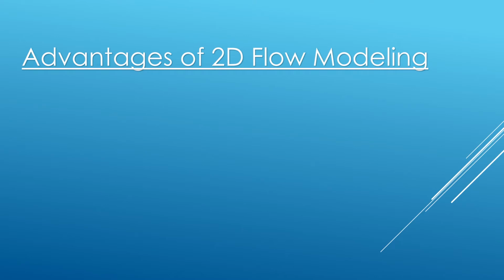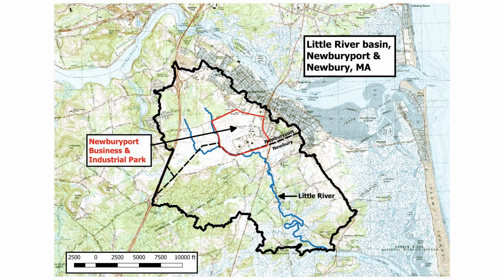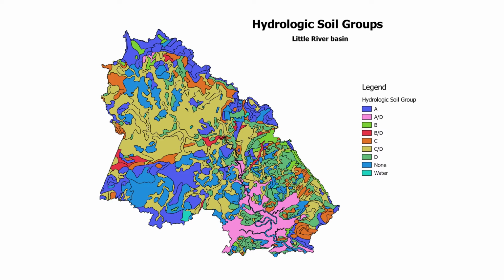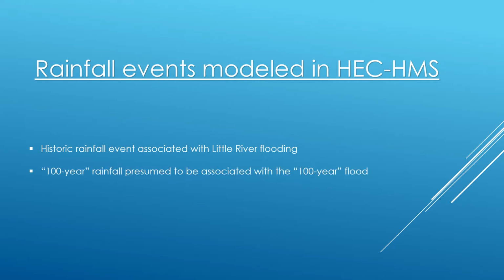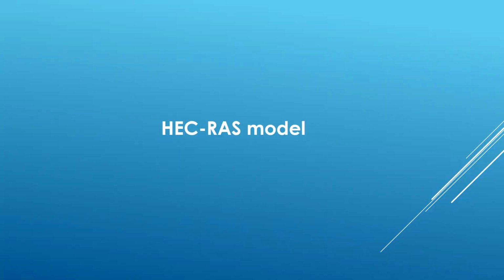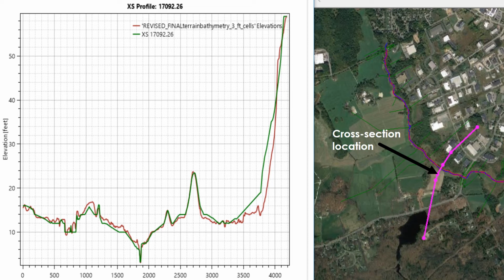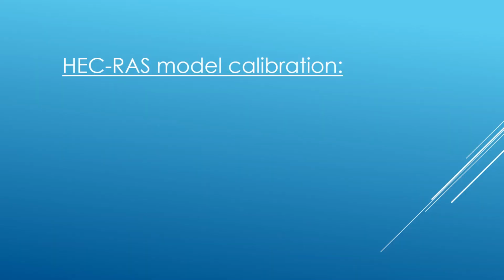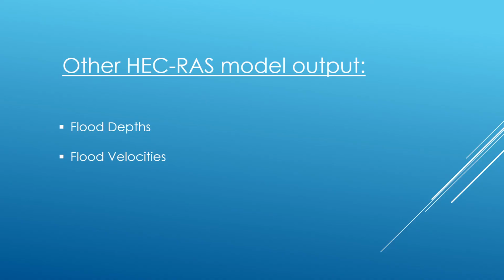HEC RAS flood modeling Little River Newburyport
This narrated PowerPoint presentation describes a HEC-RAS 2-D unsteady-flow flood model set up for the tidally-influenced Little River in Newburyport and Newbury, Massachusetts. It describes the steps in developing inputs to the HEC-RAS model including using HEC-HMS rainfall-runoff modeling and GIS in developing inputs to HEC-HMS. The HEC-RAS model was calibrated using the Mother's Day flood of May 2006. The HEC-RAS model may be used to evaluate impacts associated with proposed changes in culvert sizes or changing embankment elevations near or at problem flood areas and can also be used to determine the changes in river hydraulics associated with sea level rise and climate change.